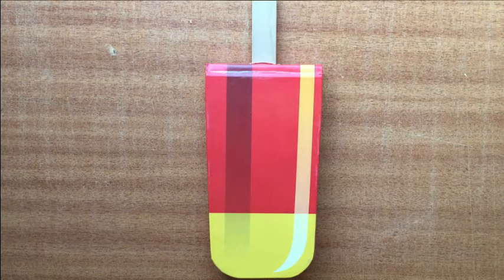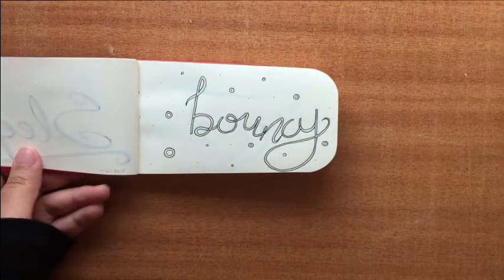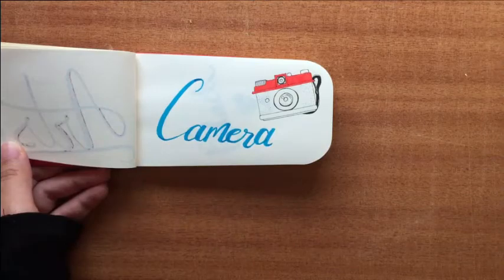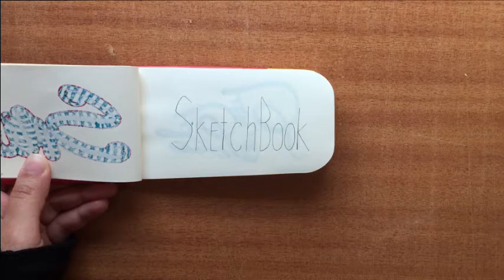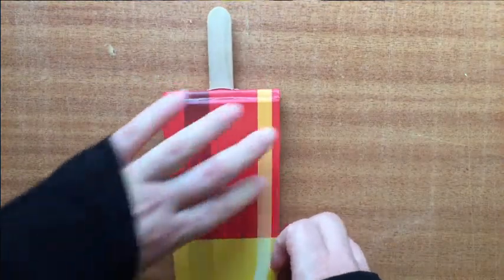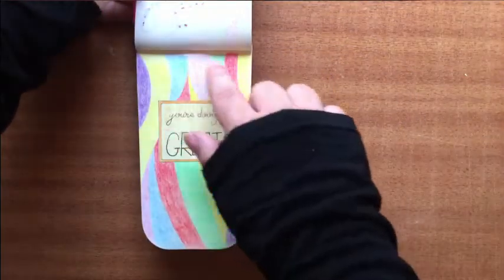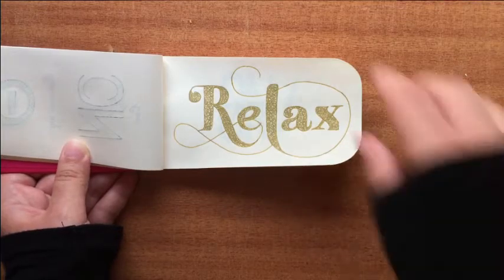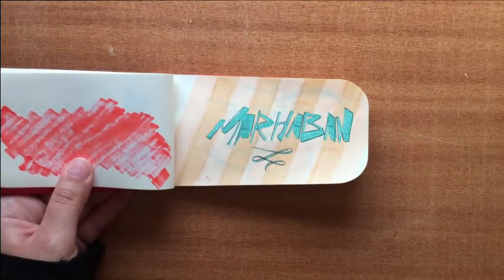Hand Lettering Sketchbook Tour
Uni Posca markers

Uni Pin Fine Line